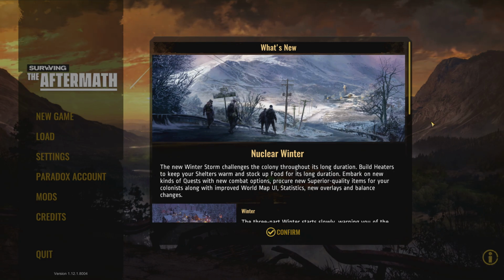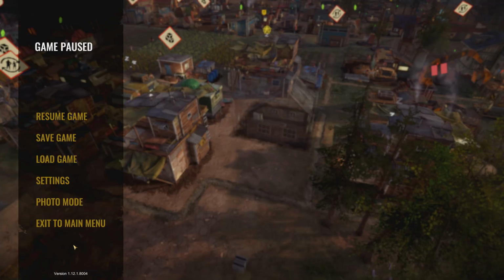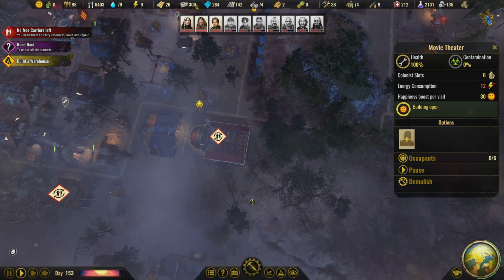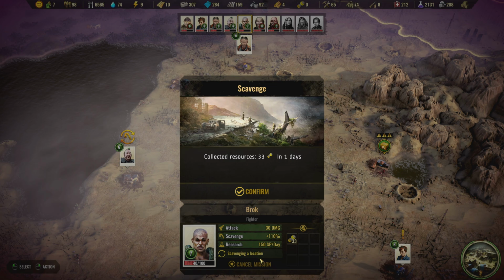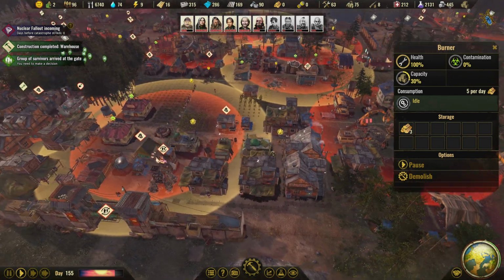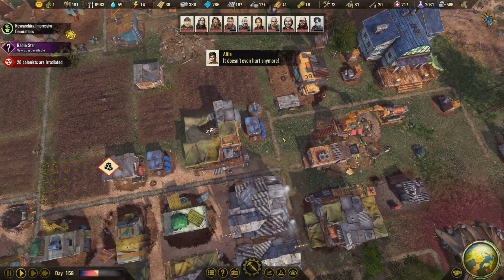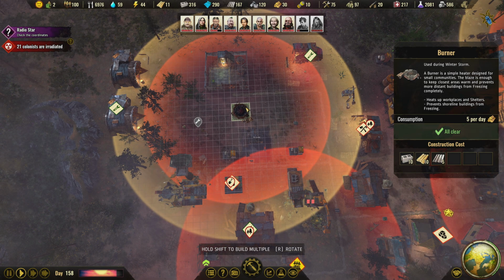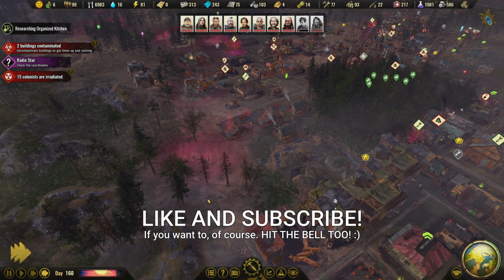LOTS OF NEW STUFF! - Surviving The Aftermath Gameplay - Ep 23 - Let's Play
Surviving The Aftermath Gameplay 23: Season 2 features all new updates! Surviving The Aftermath is a colony builder set in a post-apocalyptic world, and all its dangers!

WHAT IS SURVIVING THE AFTERMATH?
Survive and thrive in a post-apocalyptic future — resources are scarce but opportunity calls. Build the ultimate disaster proof colony, protect your colonists, and restore civilization to a devastated world.

If you enjoy this content, you'll probably like the previous Colony Builder playlists Including Surviving Mars, Satisfactory, and Endzone! See below:

If you enjoy this content, be sure to show the series some love with Likes and comments as you feel like it. I'm open to tips and such in the comments, but keep in mind that I'm not likely to just do whatever anyone tells me. Part of what makes gaming enjoyable for me is that the mouse and keyboard are under my own control. Thanks. :)